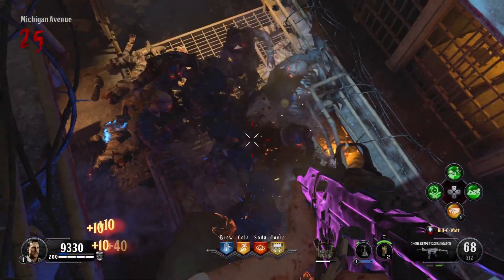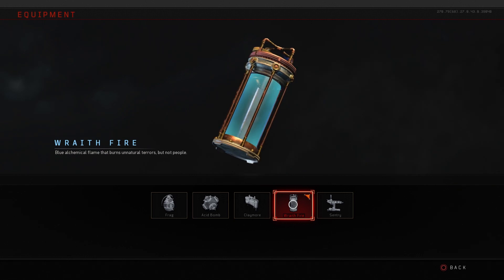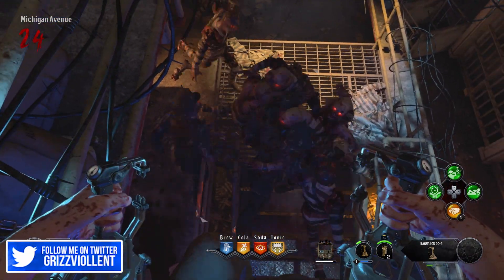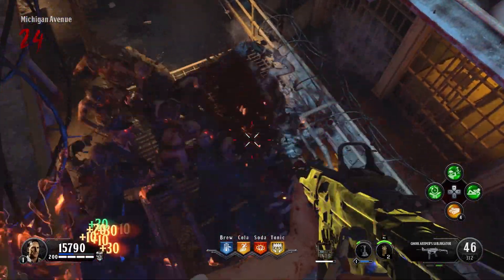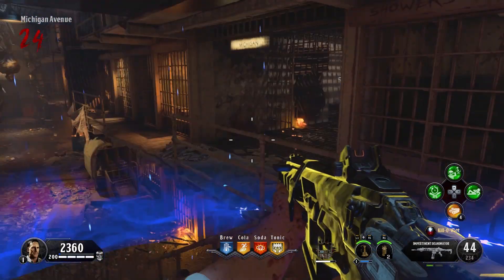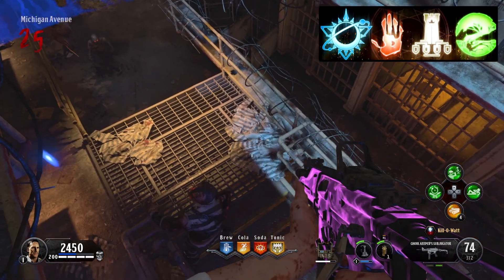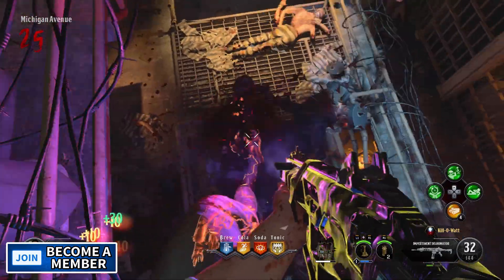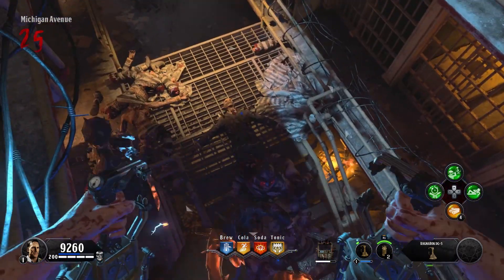Black Ops 4 Zombies - New High Balcony Glitch! Rank Up Fast (Updated)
Call of Duty: Black Ops 4 Zombies Glitches! Level Up Fast! Blood of the Dead! New Prestige Master Glitch! BO4 Zombies News Update 1.10!

🔸 SOCIAL MEDIA!